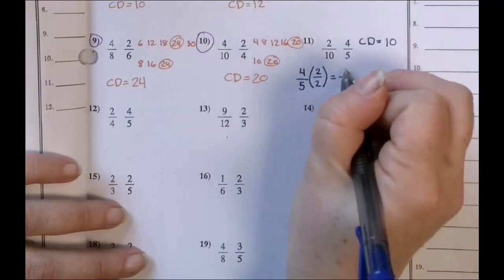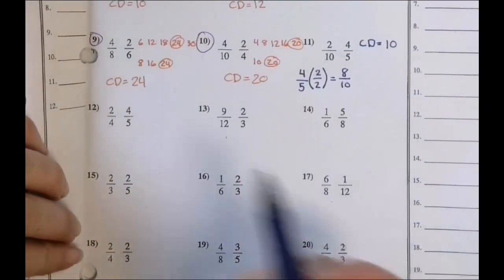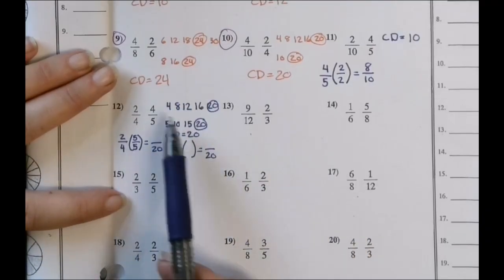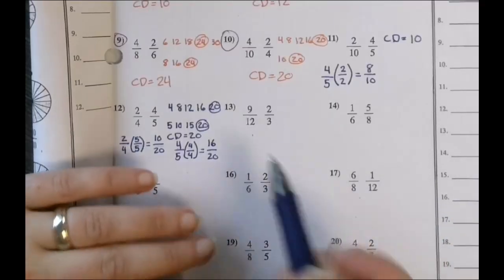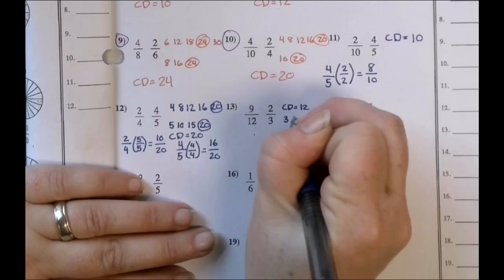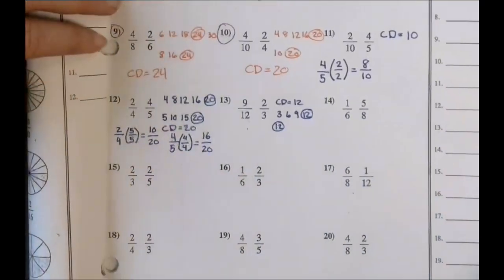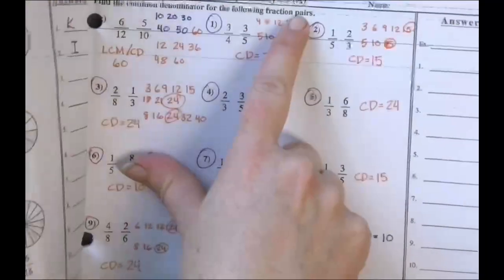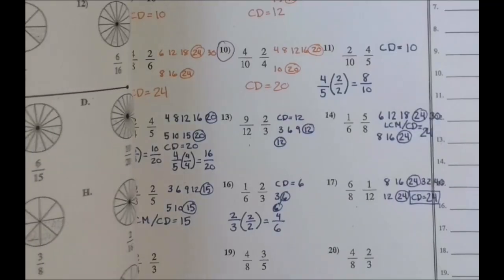TUTOR: 6.3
TUTOR videos under 10 minutes going over bonus problems in their homework packet

When to use:
They understand a concept but need extra practice with a concept.
Only after the lesson.
If they want to push themselves to get ahead